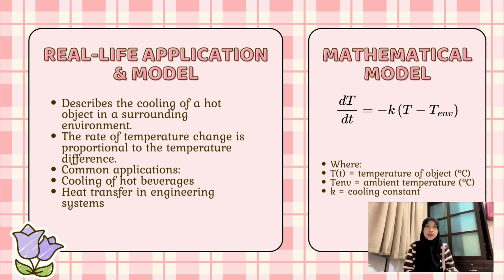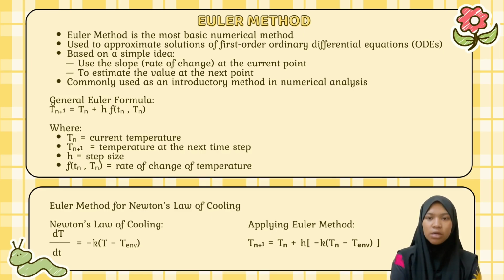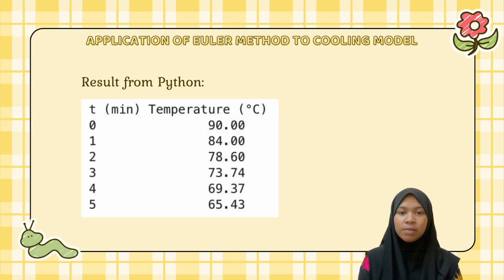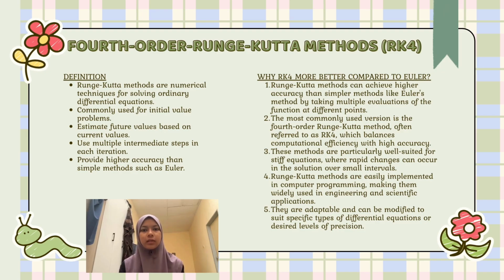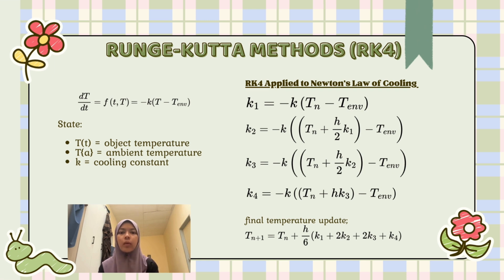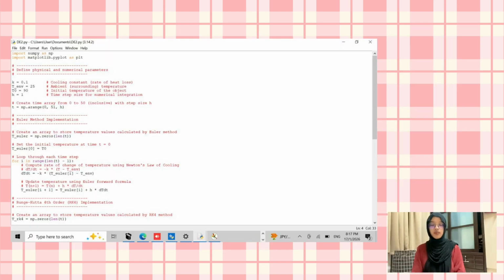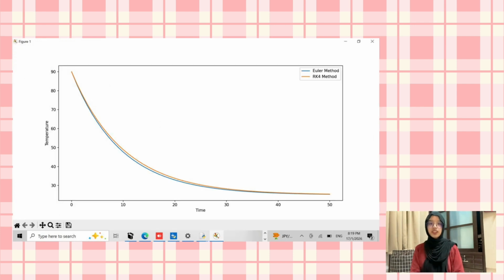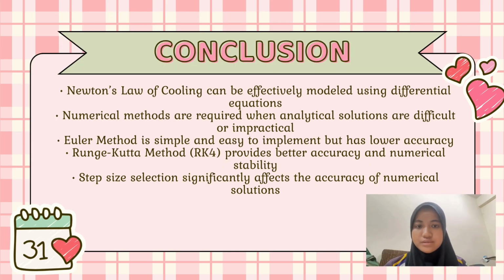ASSIGNMENT 2 - ( KSD ) Newton's Law of Cooling using Euler and Runge-Kutta Methods